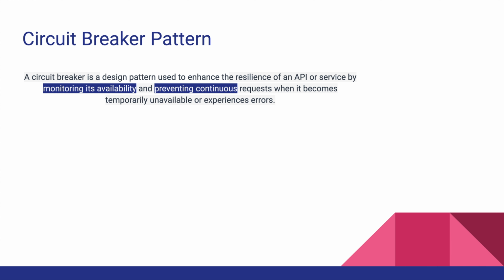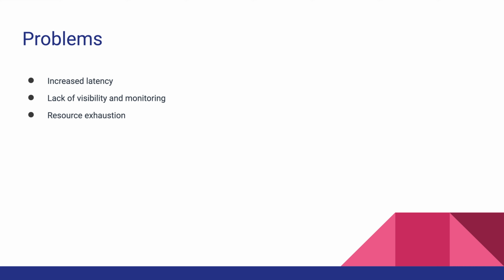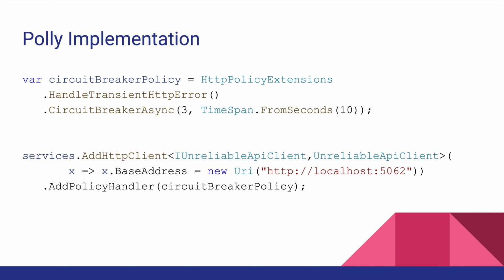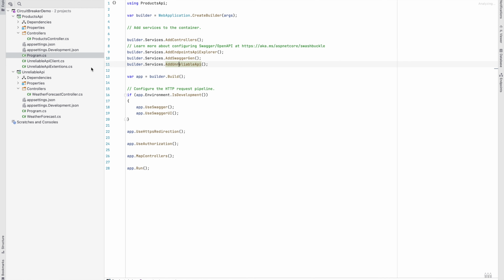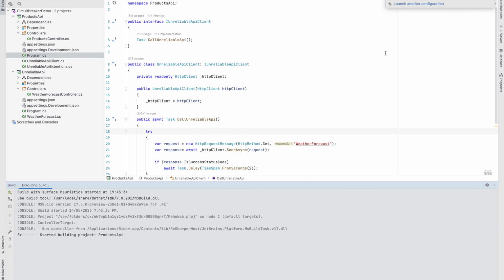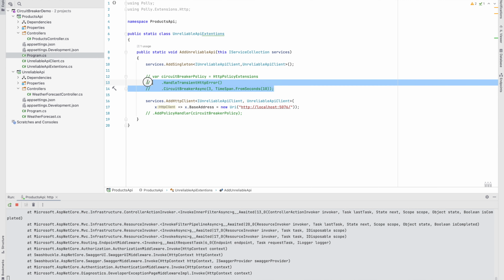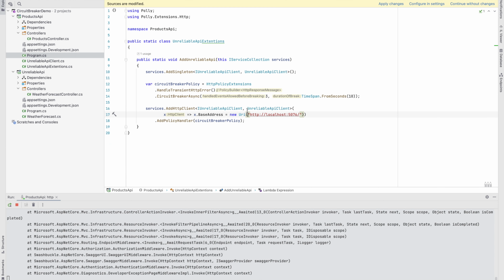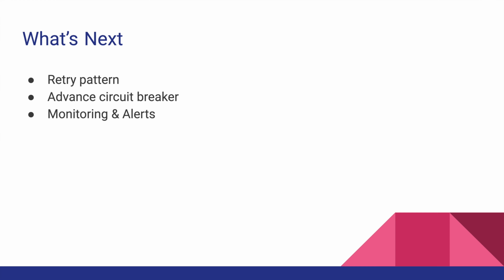Supercharge Your API Resilience: Master the Circuit Breaker Pattern with Polly Library Part-1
Part-1 Basic Circuit Breaker

Discover the power of resilient API design in our latest tutorial! Join us as we explore the Circuit Breaker pattern and how to implement it using the Polly library. Learn how to enhance the reliability of your applications, prevent cascading failures, and handle unreliable dependencies effectively. Whether you're a seasoned developer or just starting out, this tutorial will equip you with the skills to build robust, fault-tolerant software.